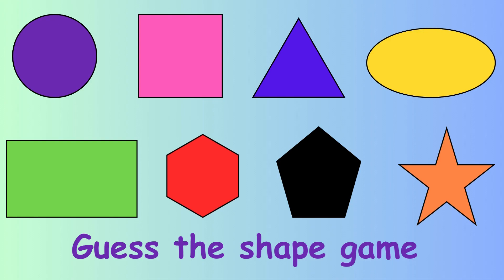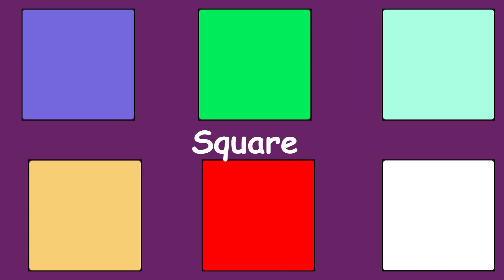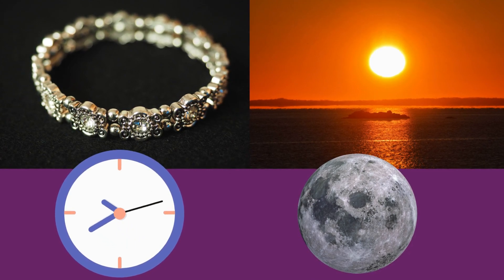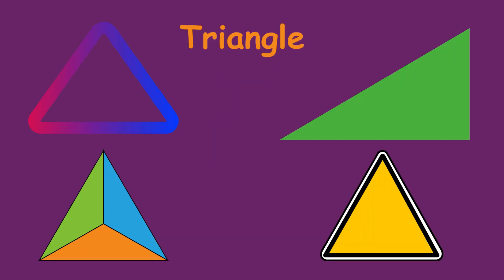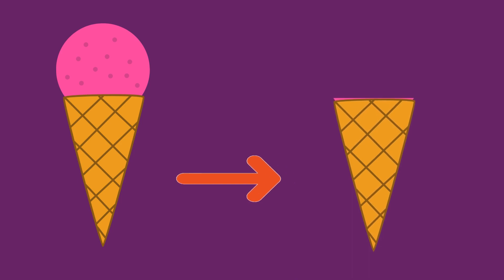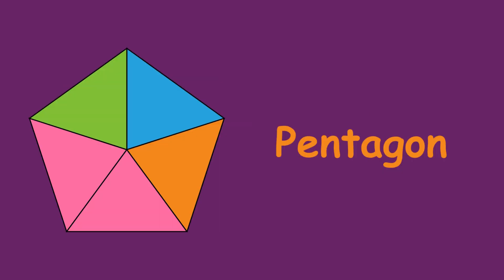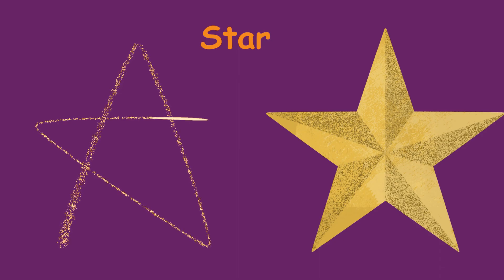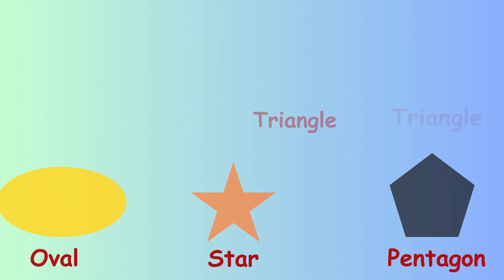Learning Shapes game for kids | Education video in english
Come lets learn about different shapes in this shape game.

shapes
learning kids
name of shapes
name of the shapes
10 shapes
kids education
shapes songs
shape names
square square
circle drawing
square
triangle
name shapes
colour for kids
draw the shapes
triangle
circle and triangle
shapes
pentagon2d shapes
how to draw shapes
kids drawings
pentagon drawing
colour learning video
shapes triangle
Circle
Square
Rectangle
Triangle
Pentagon
Oval
Hexagon
Octagon
Educational Games